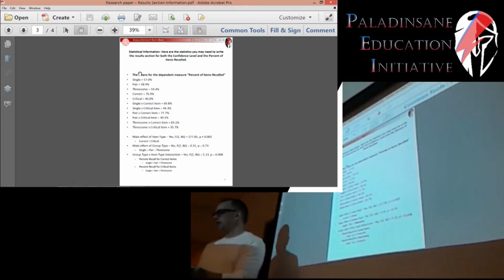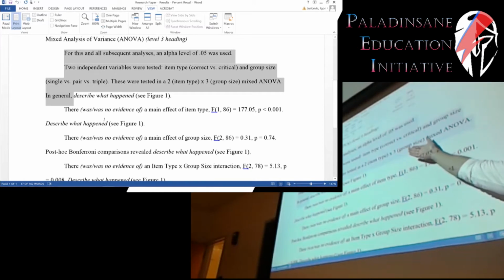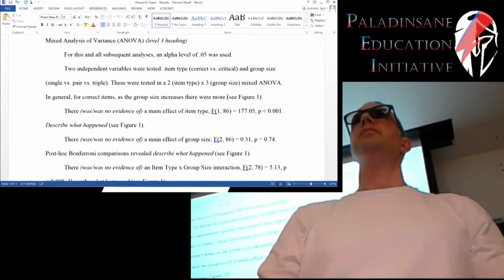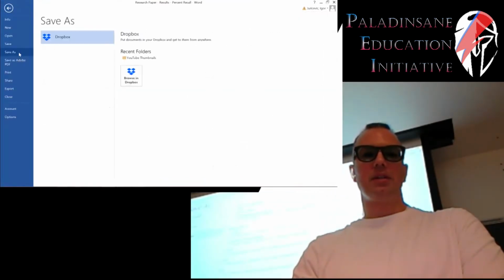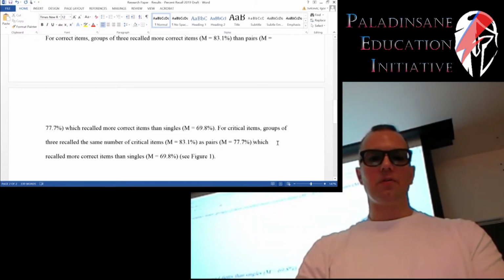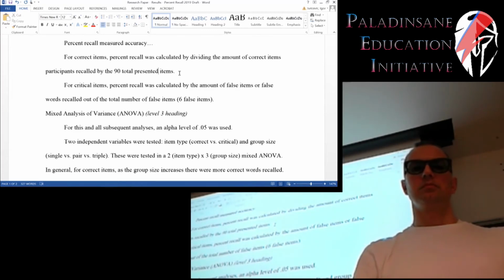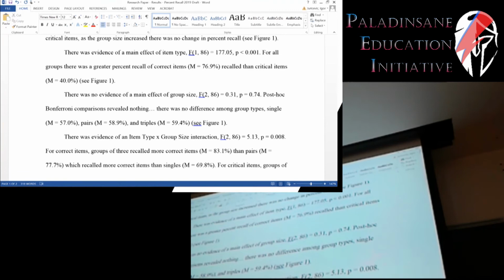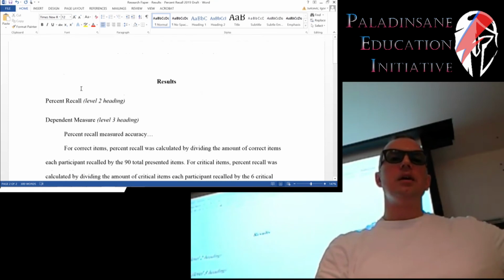IUSB P211 – Video 16: Writing the Results Section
Recording of a live writing session with information on how to write the Results section of an APA research paper